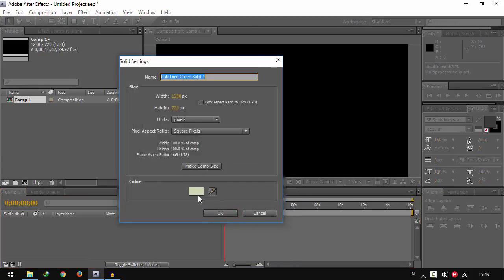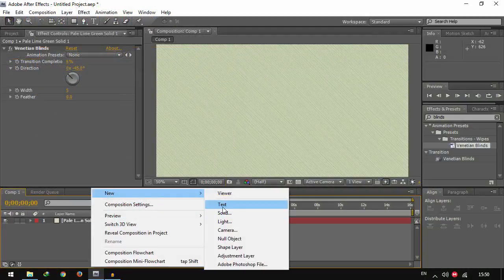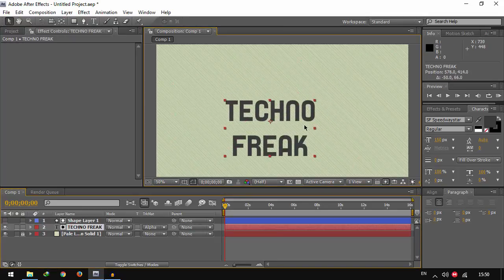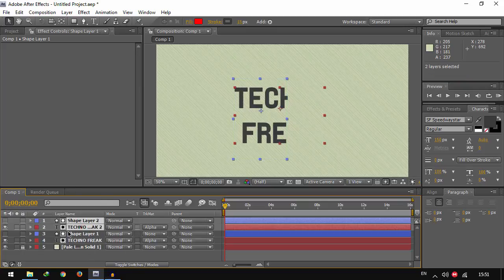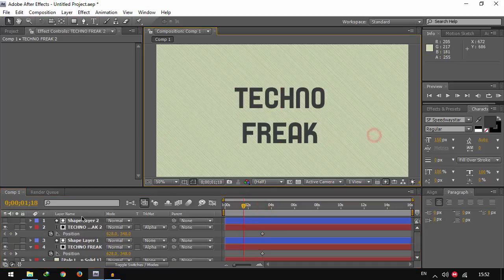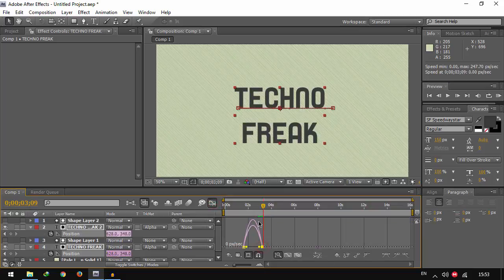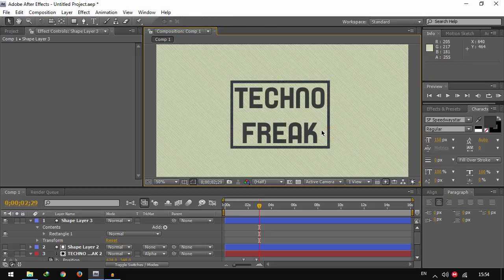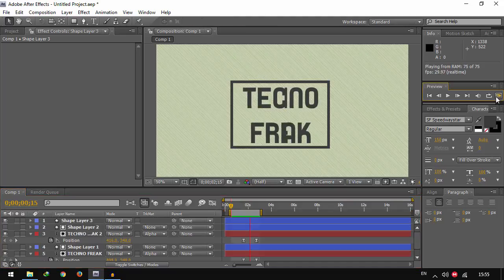Split Text Effect After Effects Tutorial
Revival Long Time No see. :D I decided to shut this channel down but this channel has been growing a lot lately so decided to not let this channel die but to keep uploading here, thanks for the support will see you guys in the next one

Peace ♛